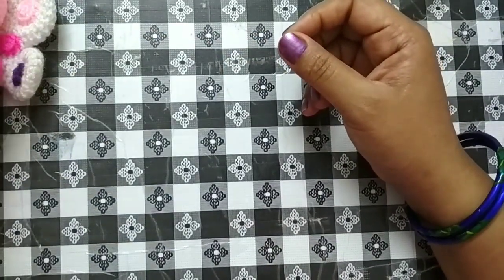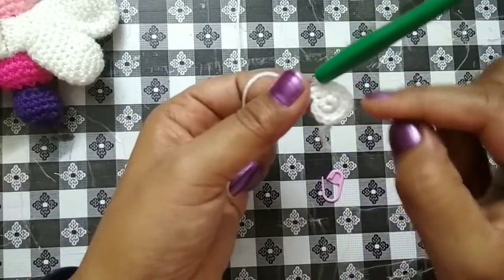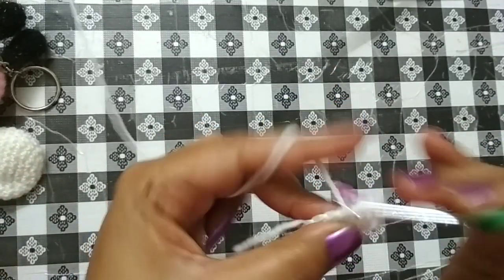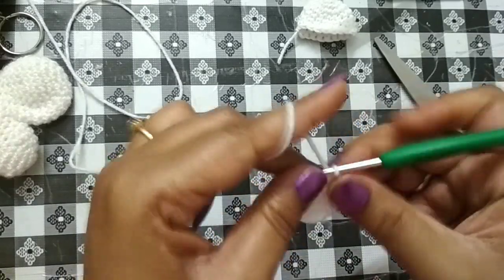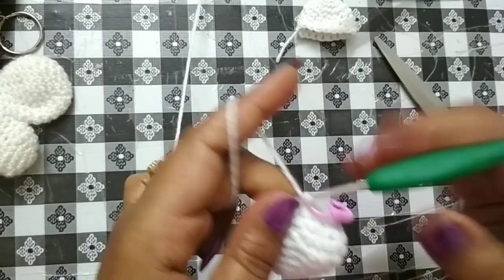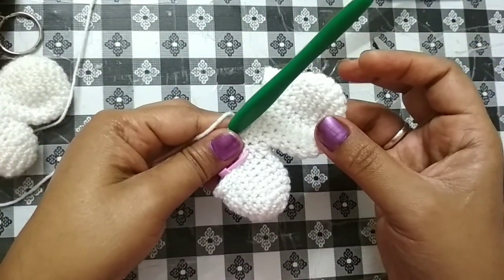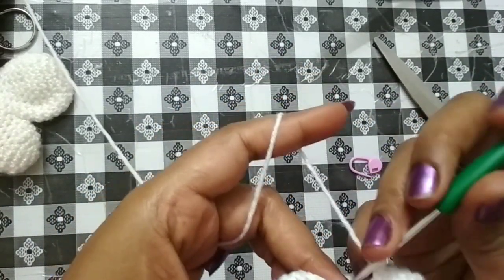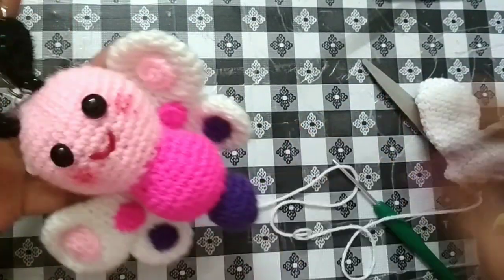Crocheted wings of Flurry,the butterfly bagcharm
This video shows how to make Crocheted wings of butterfly bagcharm, made with cotton yarn